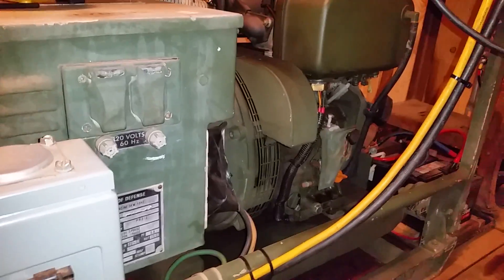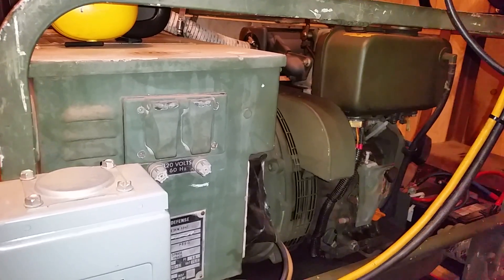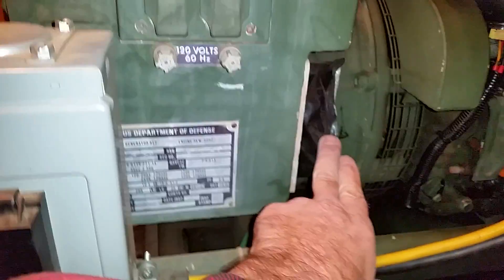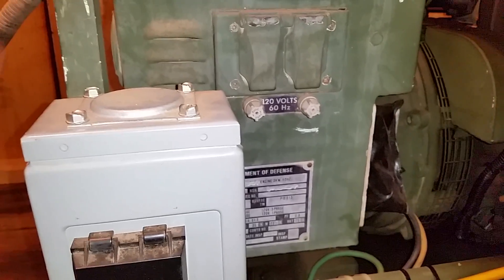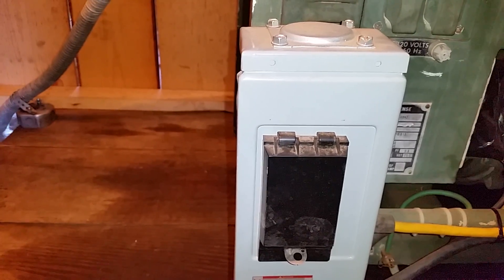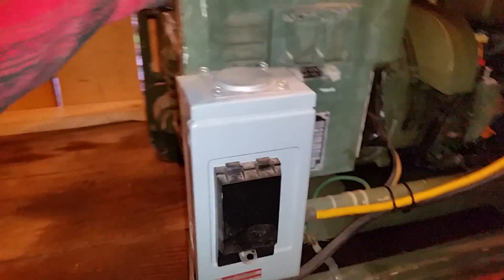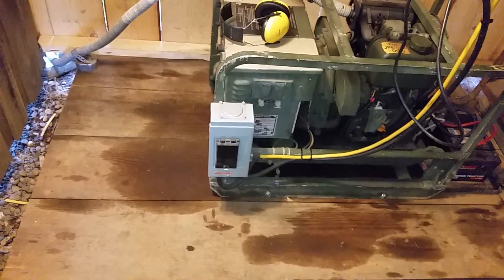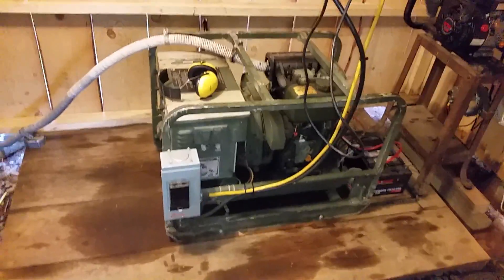Mep-016d vibration issue fixed.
I spent the last 2 hours tracing out the problem. It turned out to be vibration that was causing the out put breaker to produce a staccato like connection internally. Next video will show the real culprit. I was the rheostadt that was failing. Watch the next video.